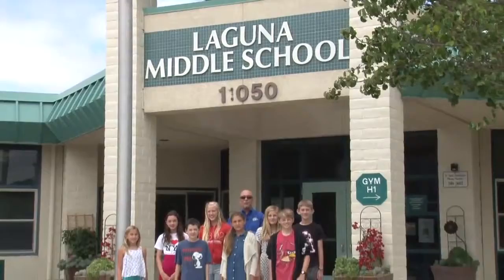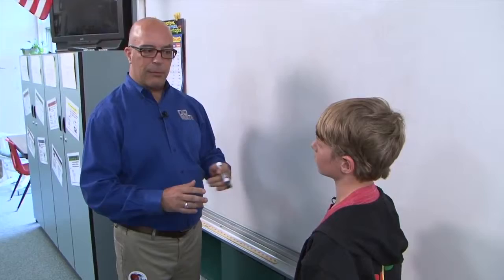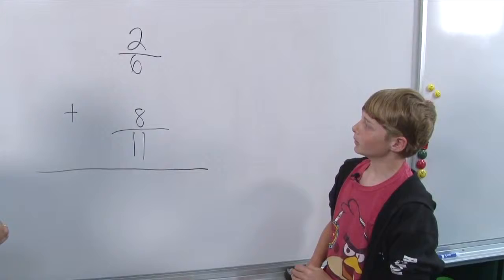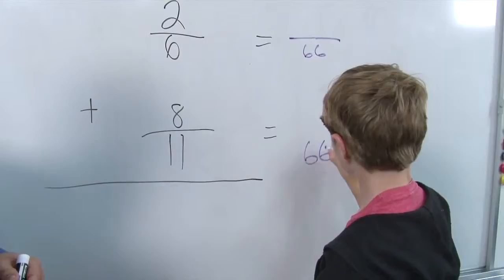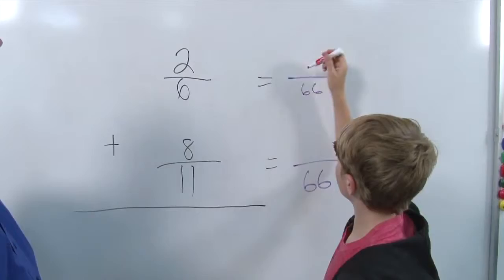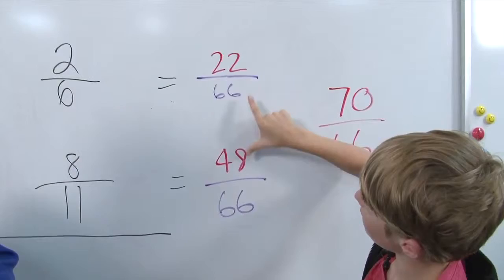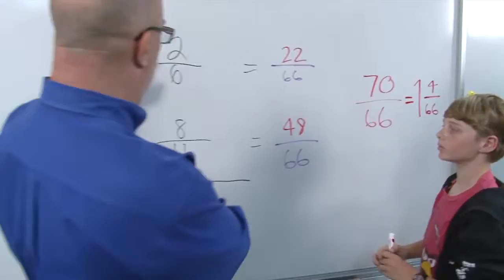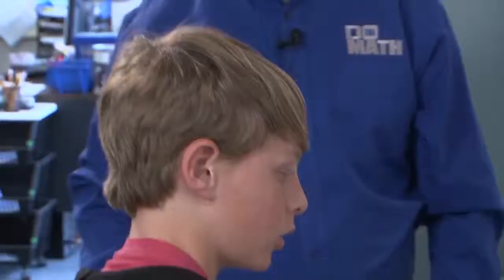Do The Math: Laguna Middle School: Ian